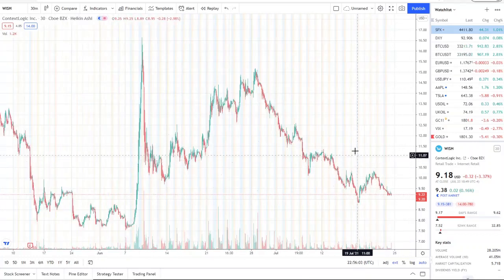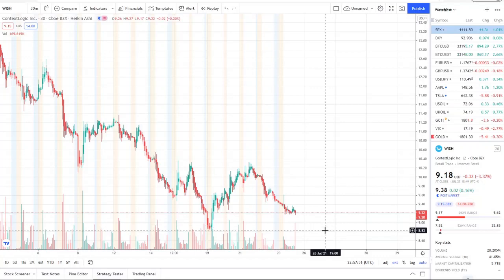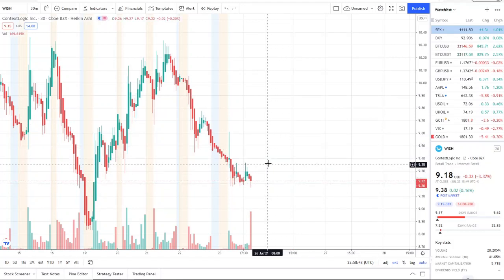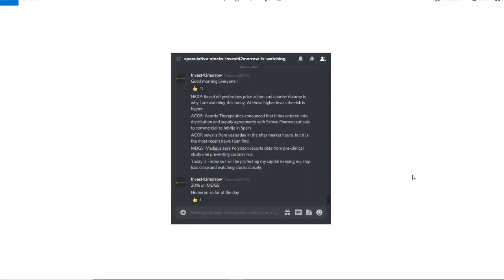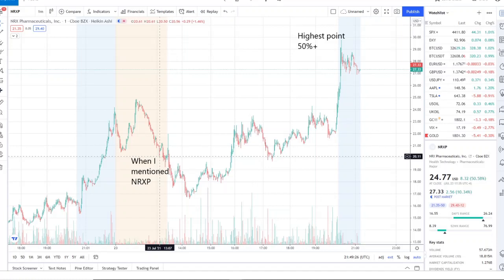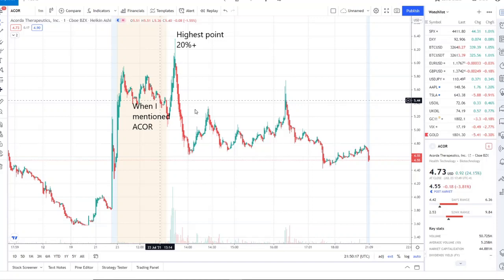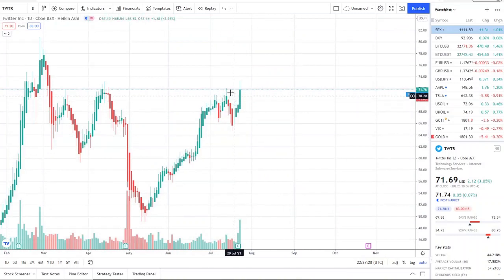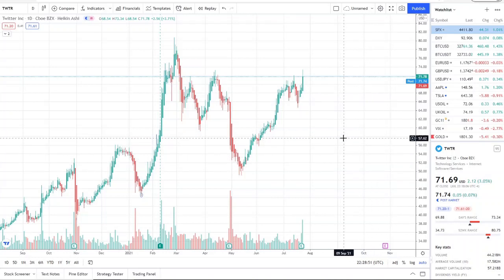ContextLogic Inc WISH Stock!! WHY IT KEEPS FALLING!! Technical Analysis + Is there more upside?!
ContextLogic Inc WISH Stock !! Short squeeze exploded!! Technical Analysis + Is there more upside?!

In my last video I spoke about:

Clover Health Stock is getting a lot of attention on the internet as stocks like AMC GME continue to fuel a meme ape army of retail traders to HODL with Diamond Hands. Lets take a quick look at CLOV today and has potential to break a key resistance area at $10.